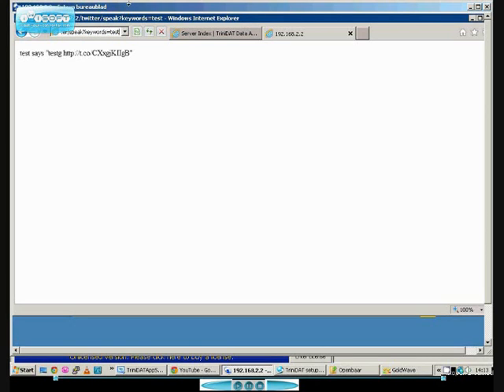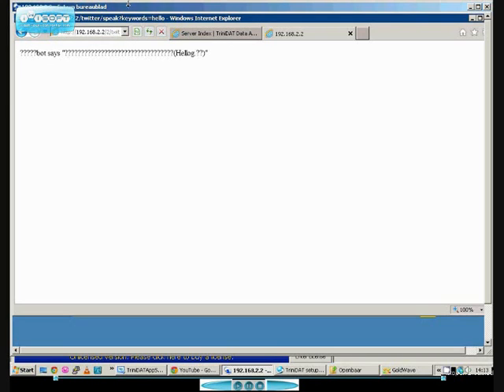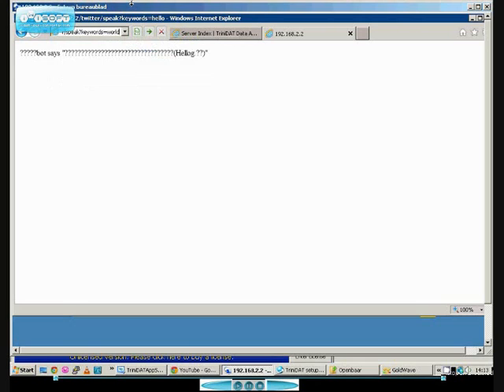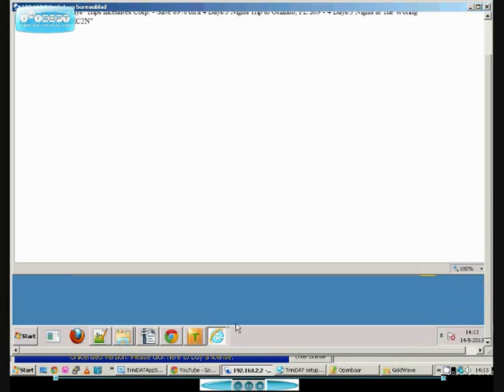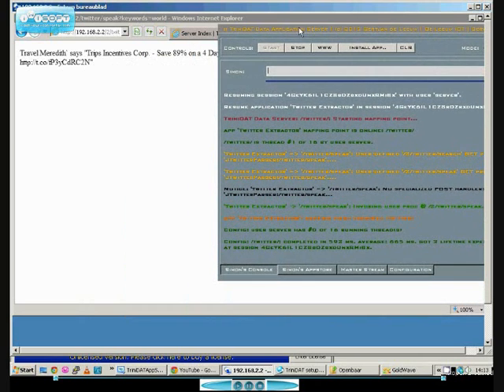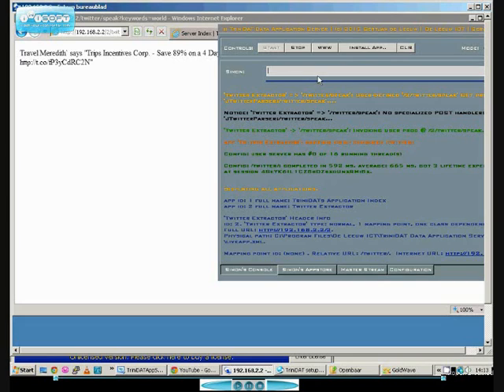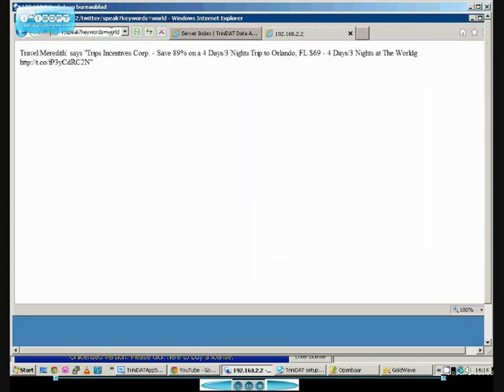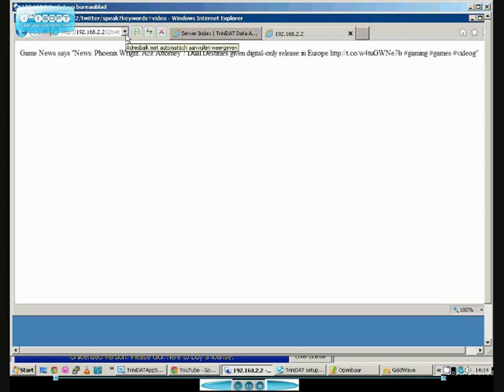How To Data Mine Twitter in .NET: Building a Twitter Bot And Even Making It Speak with TriniDAT SDK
Build your own .NET Twitter bot!

See also:
Building A Internet Search Engine in .NET

What is TriniDAT Data Application Server? The hottest data harvesting machine ever built in .NET!

to find out more.